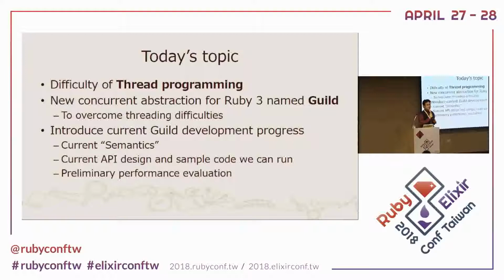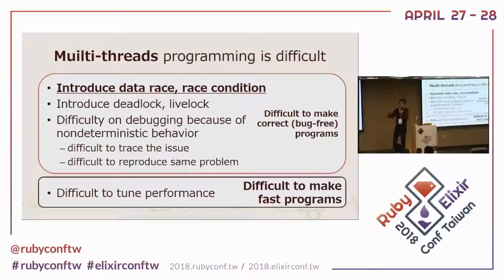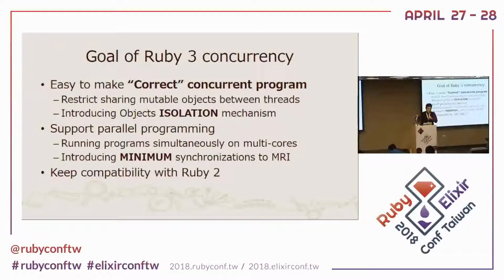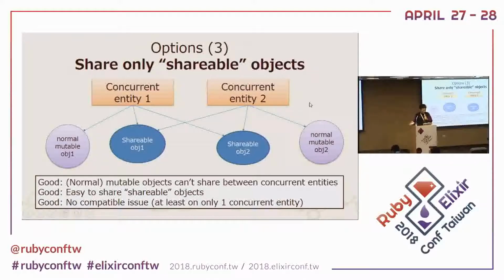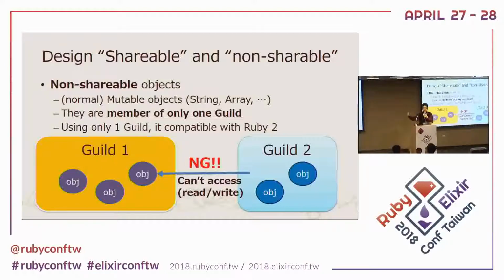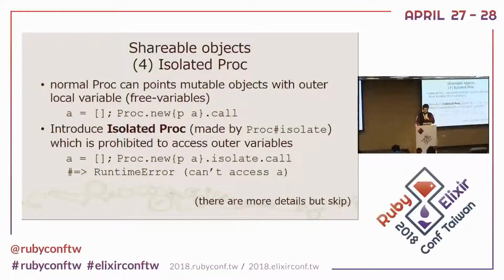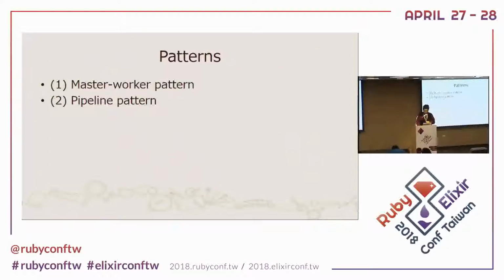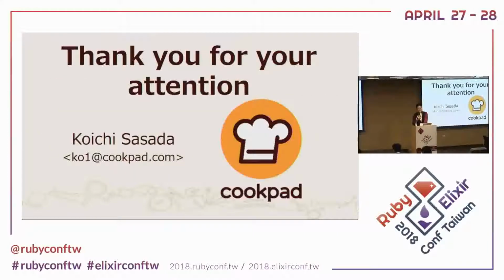RubyElixirConfTaiwan 2018: Progress report of "Ruby 3 Concurrency" by Koichi Sasada